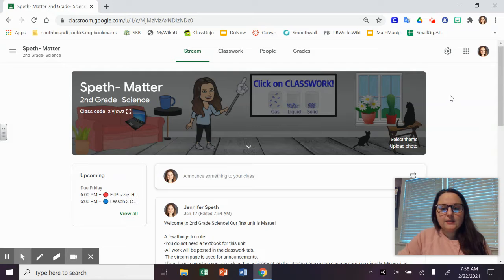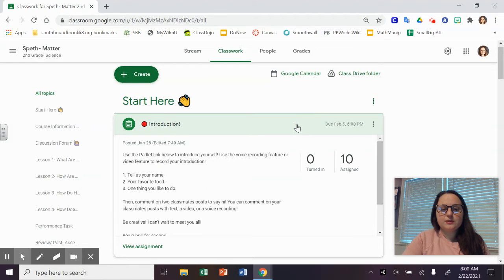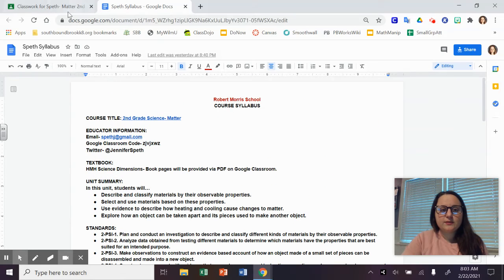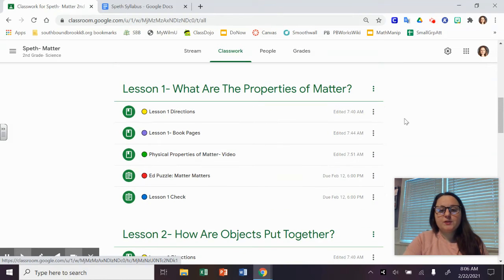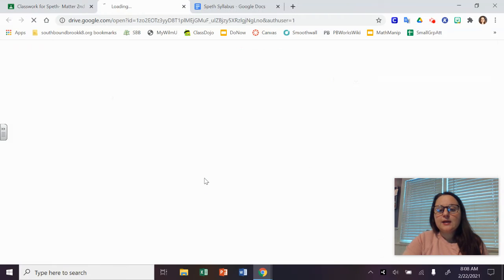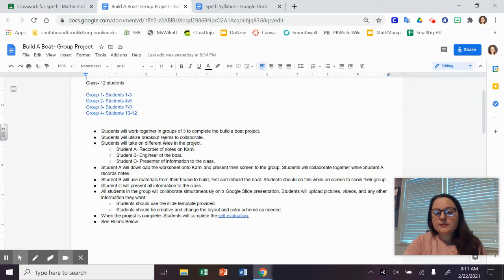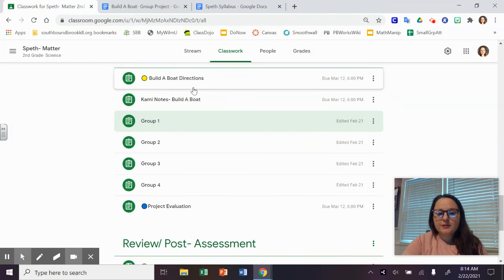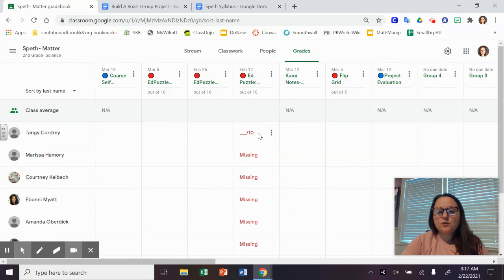Blended Learning Screencast